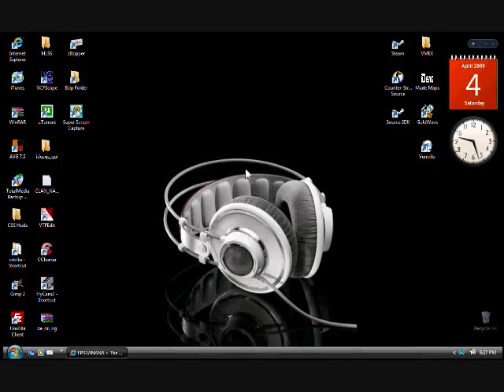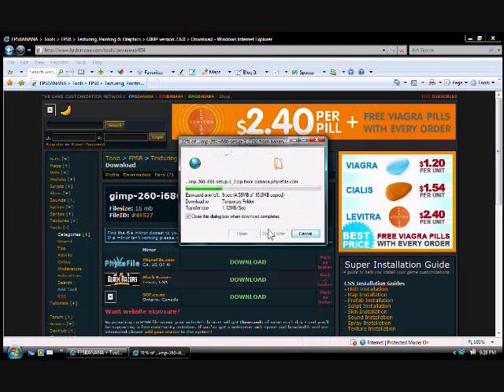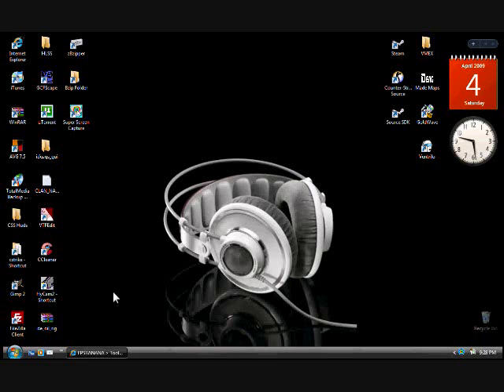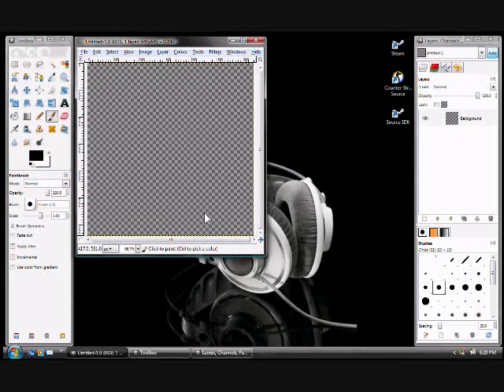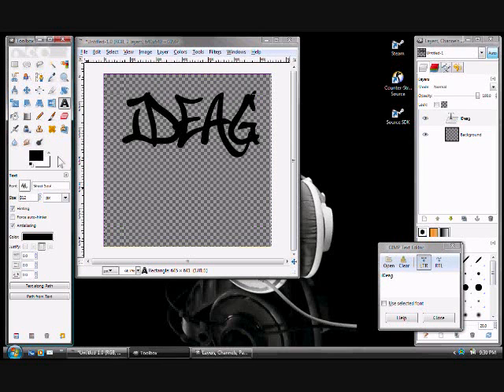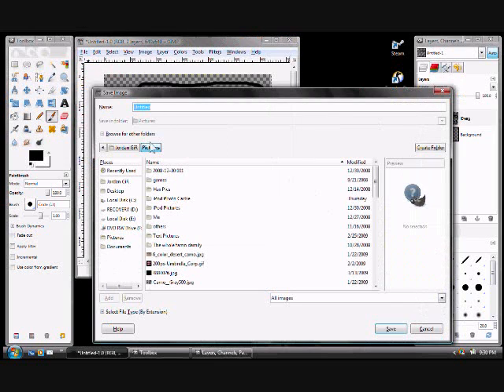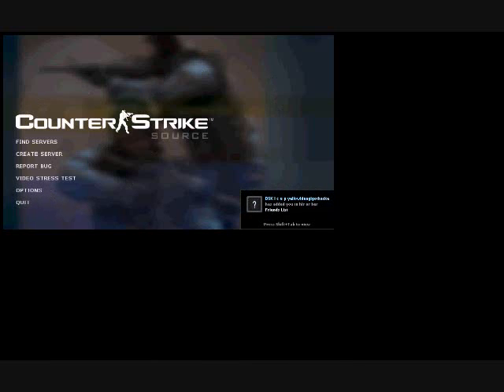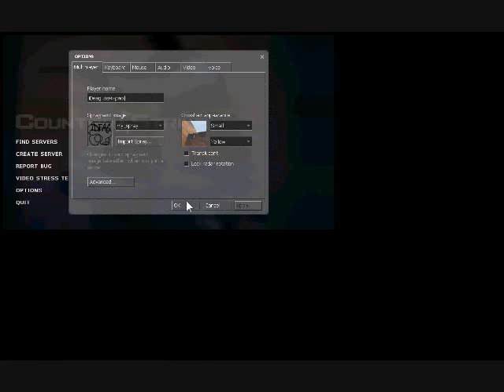How to make transparent sprays in Counter-Strike: Source (Gimp 2.6.0)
Search Gimp 2

Image Size
640x640
Advanced Options
Fill With: Trancsparency

Save as .tga (Very Important!)
Merge Visable Layers: Export
Uncheck RLE Compression (Also Very Important!)

Go into Counter Strike Source
Click Options, Import Spray, Find your spray(Mine was in C:/Users/*LOGIN NAME*/Pictures)
Press apply

Go into a server and use it :D
Thats it!